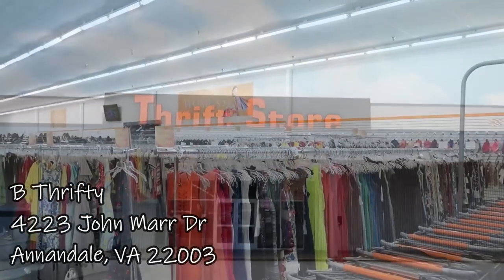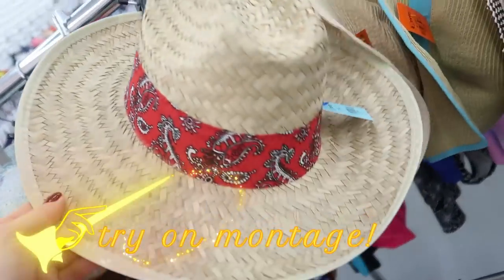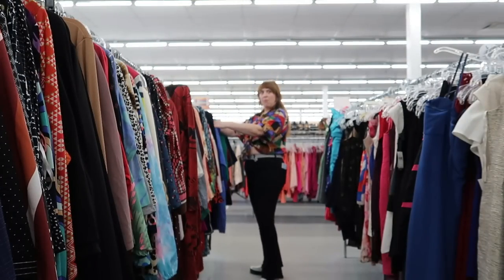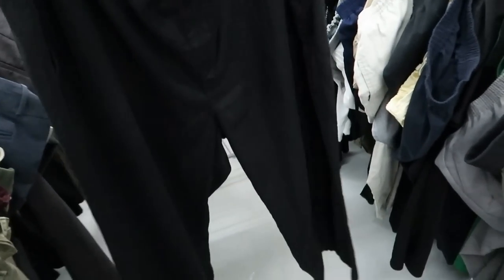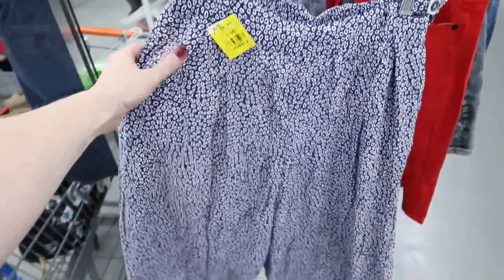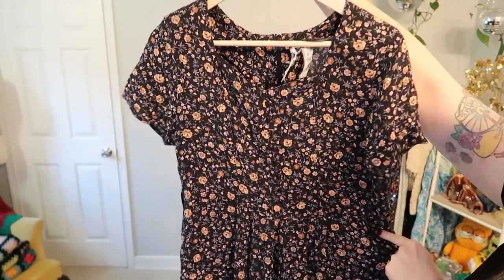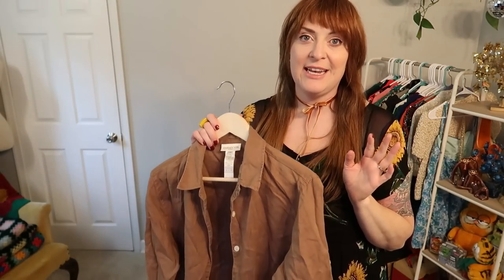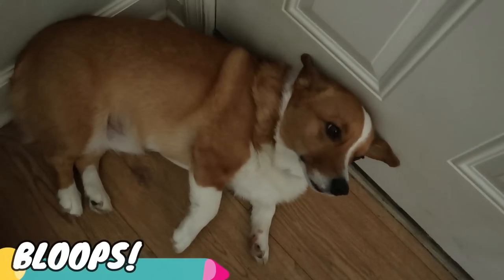THRIFT WITH ME! ~How to Thrift for Travel~ Sharing My Personal Thrifting Tips!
Here are the thrift stores we will be shopping today:
B Thrifty
4223 John Marr Dr, Annandale, VA 22003

Poshmark & Depop @terrycloths
Whatnot @NikkiTerryStyle